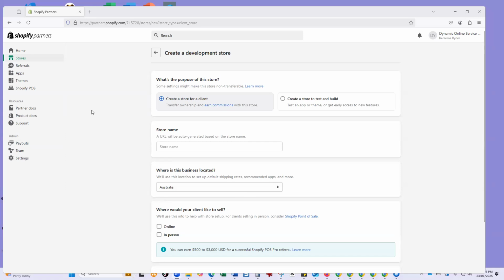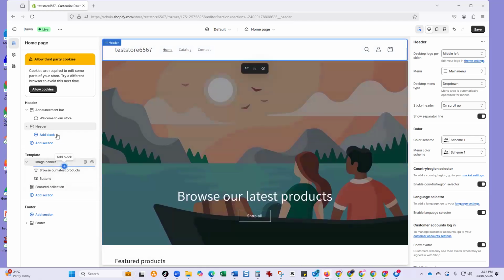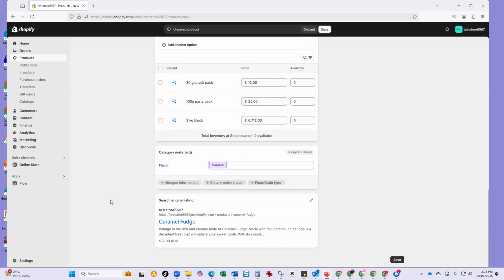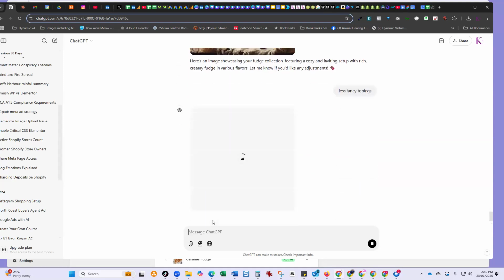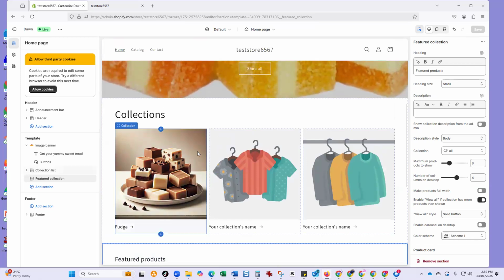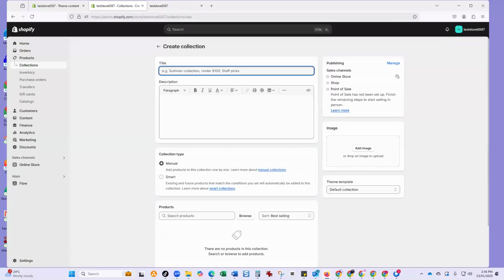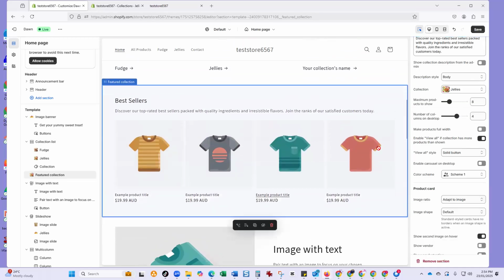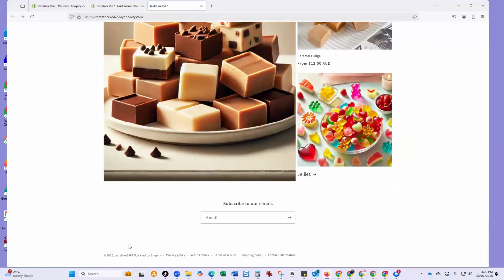Creating a Shopify store on dawn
Creating a new Shopify store using Dawn free theme.
The basics to getting a store up and running:
- Customising Dawn
- Changing the theme
- Editing the home page
- Using AI to generate descriptions and images

Check out the other behind the scenes videos on other popular website platforms.

Need a Shopify Store?
Bring your ideas to life for $1/month